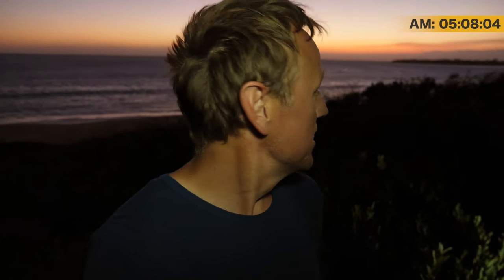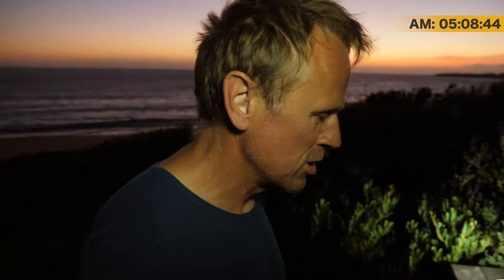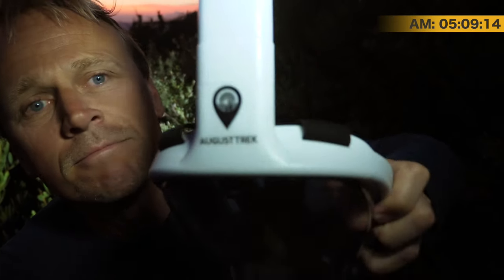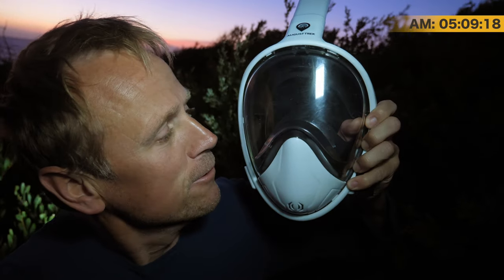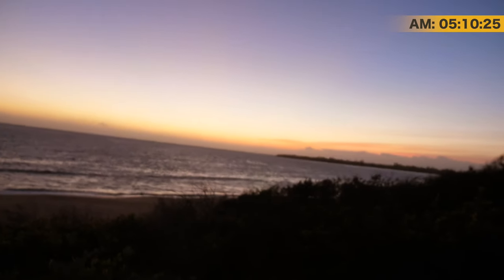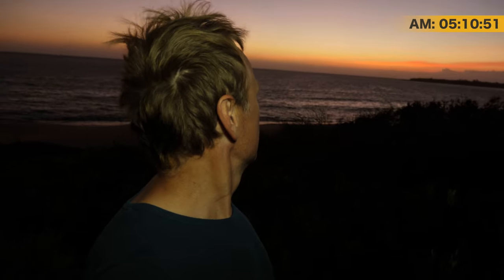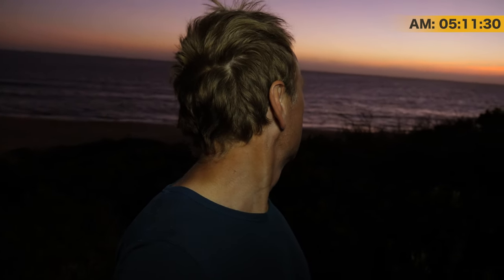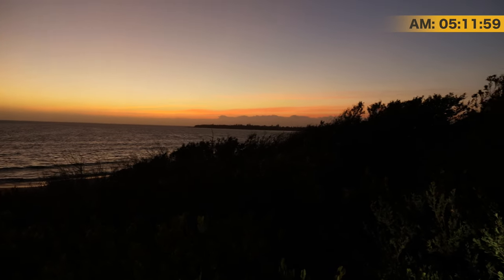AugustTrek Full Face Snorkel Mask Giveaway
I like a giveaway from time to time, here’s how you can win your own AugustTrek Full Face Snorkel Mask. If you're a photographer you may find my Lightroom Presets handy

This is daily vlog 798 since I began this channel in August 2015 and today between 05:08 and 05:12 I was at home in Culburra Beach talking about my current giveaway for the AugustTrek Full Face Snorkel Mask.